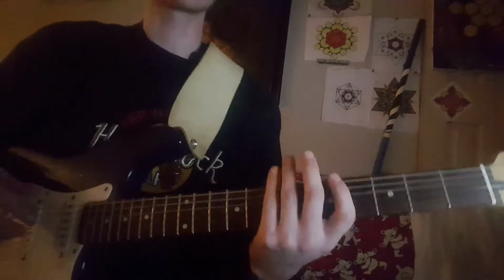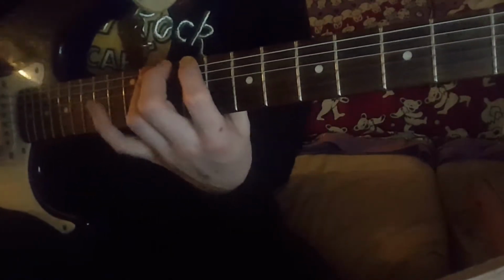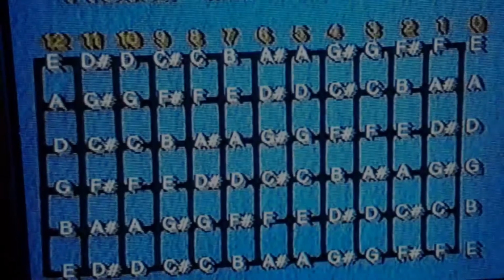Guitar Lesson Chromatic Scales & Fingering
This Guitar Lesson will include

-chromatic scale lesson talks about what chromatic means in music.
- what its application to music theory is
-characteristics of a chromatic scale
-includes an excellent finger pattern in key of Am that will help you get better movement on the neck as well as up and down. the fretboard board